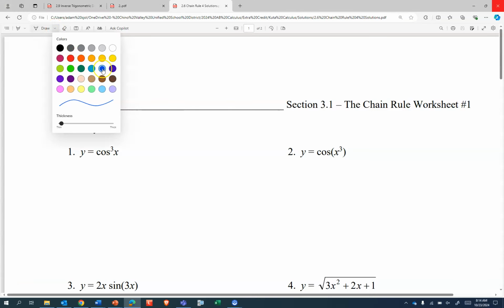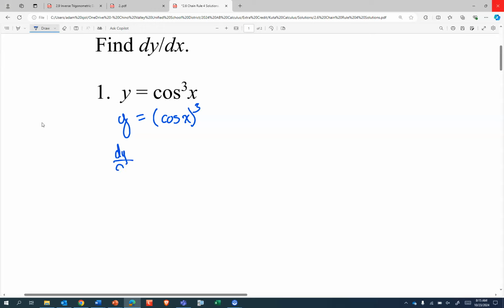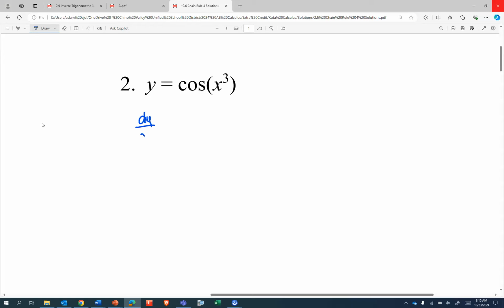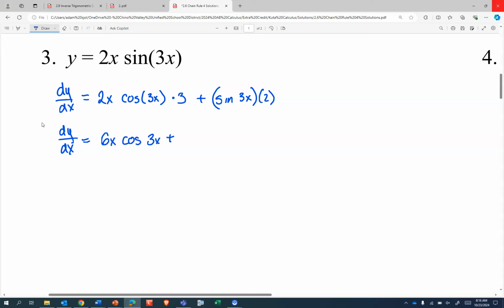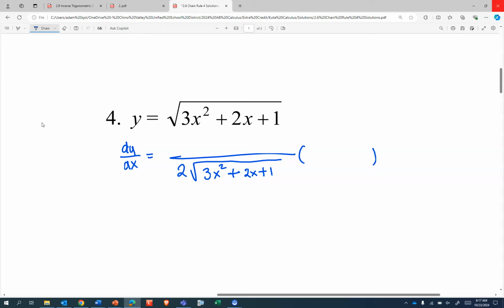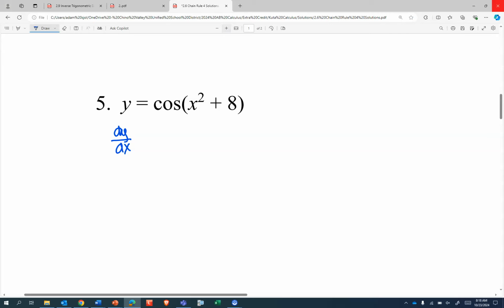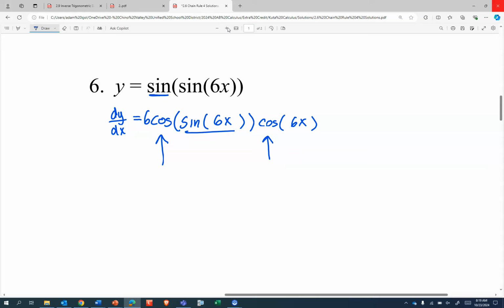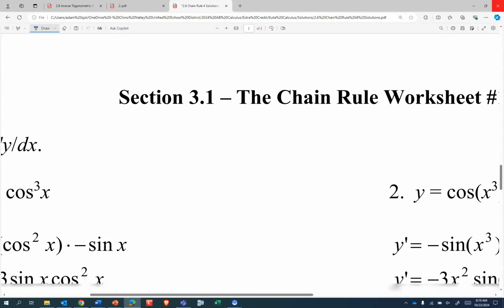2.6 Chain Rule 4